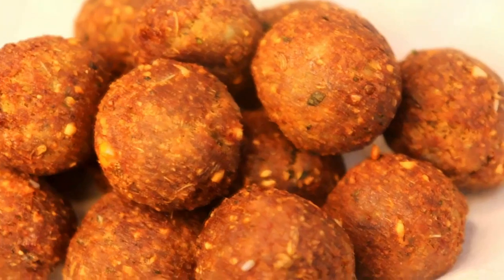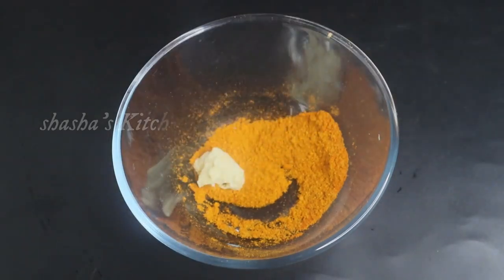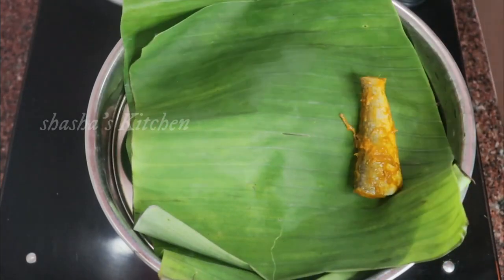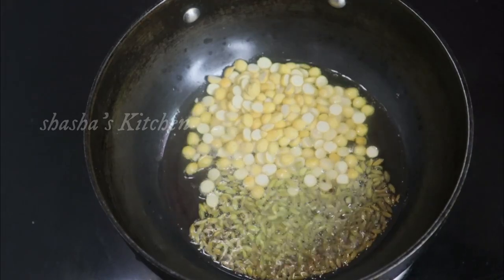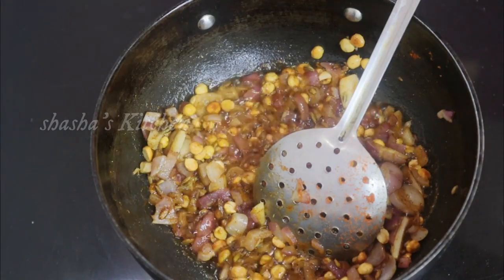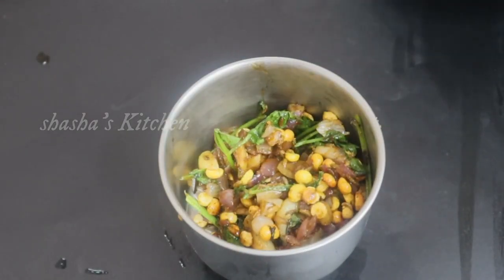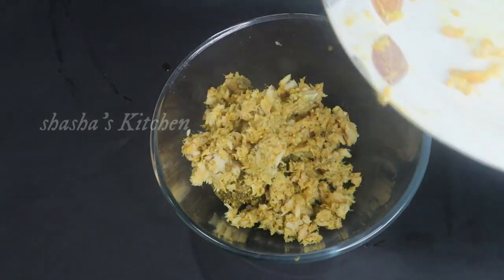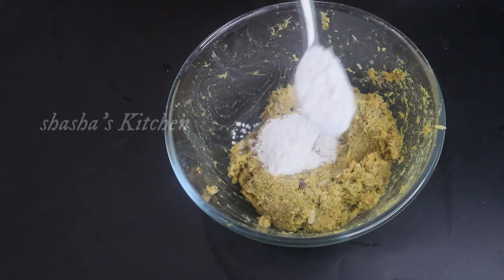மீன் கோலா உருண்டை Fish kola urundai in tamil Fish Recipe Gola urundai Fish Fry Meen kola Urundai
❤❤Welcome to my to channel shasha's kitchen in this videos i share different type of fish balls or fish kola urundai my way easy way kids are like it very much.

மீன் கோலா உருண்டை |Fish kola urundai in tamil|Fish Recipe| Gola urundai |Fish Fry|Meen kola